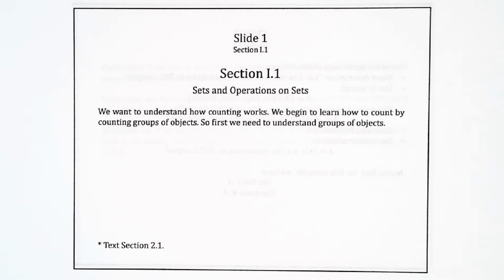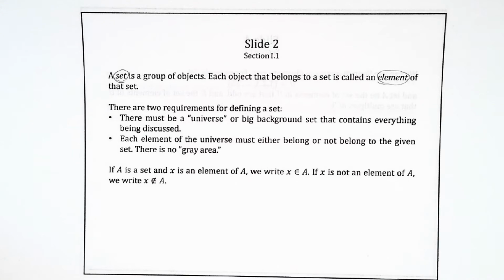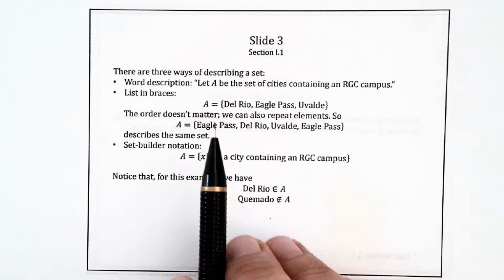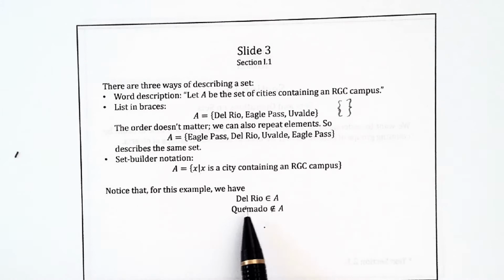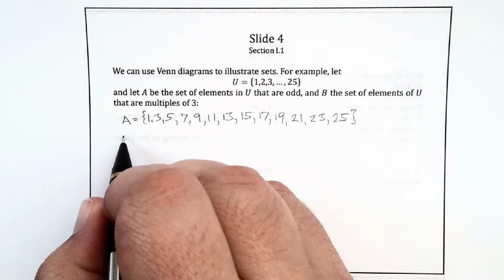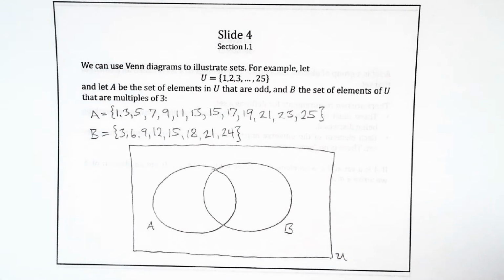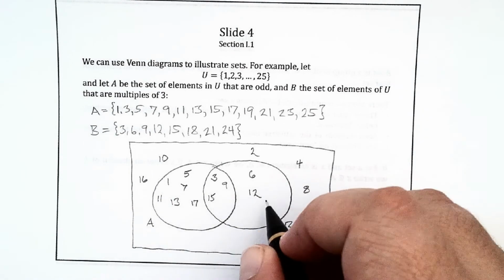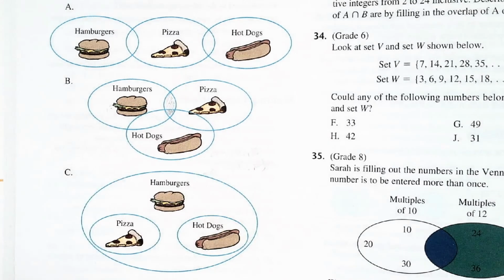MTH 3308 Section 2.1 Part 1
* Sets: terminology and notation.
* Venn diagrams.